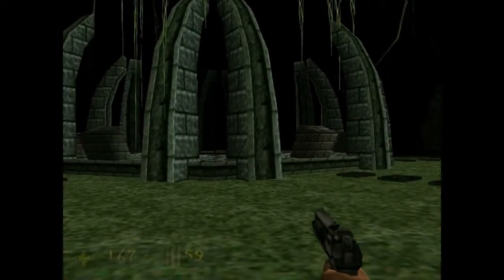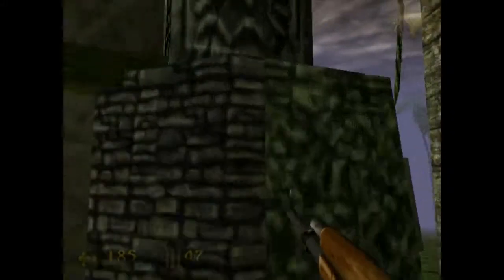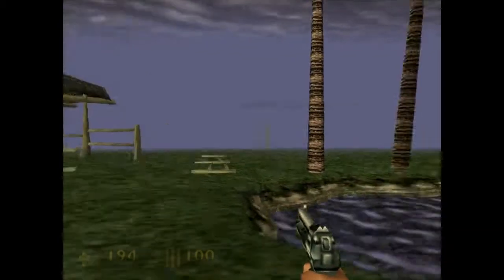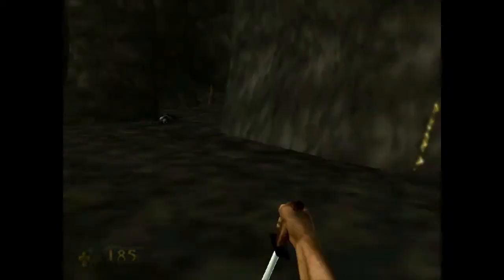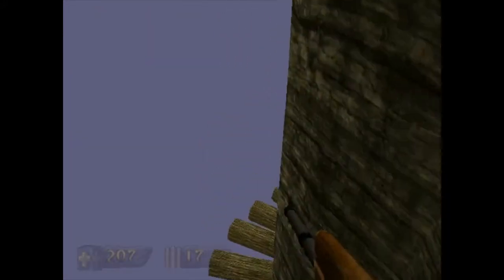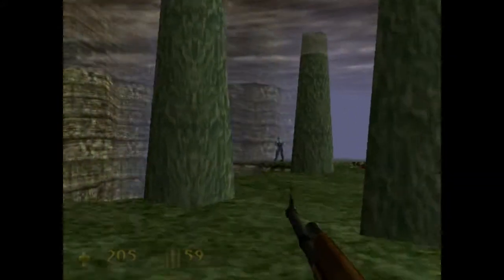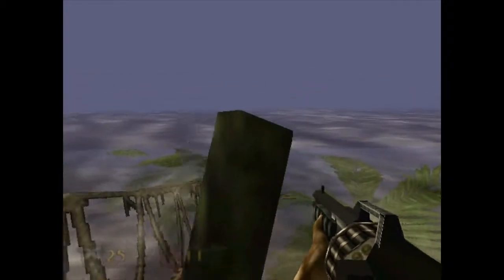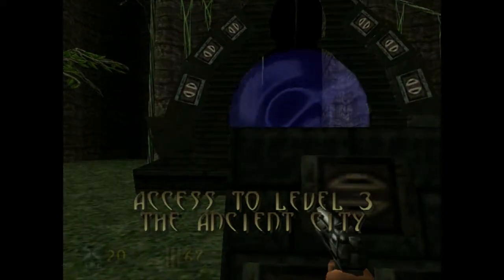Let's Play Turok Dinosaur Hunter: 02 The Jungle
We venture into level 2 of Turok.